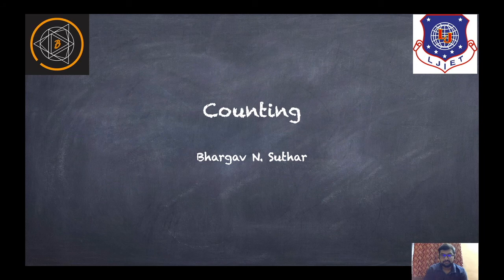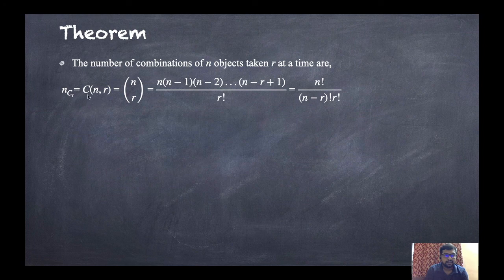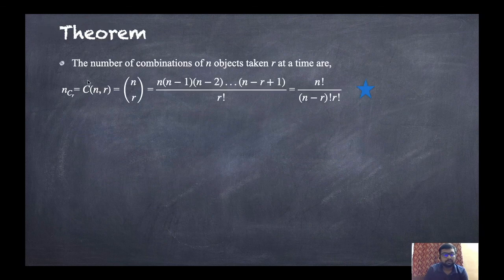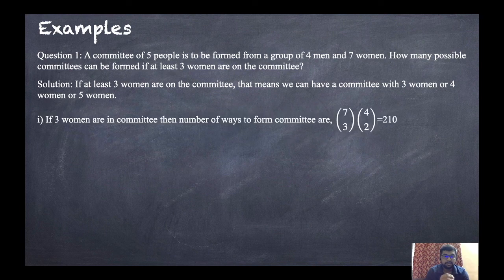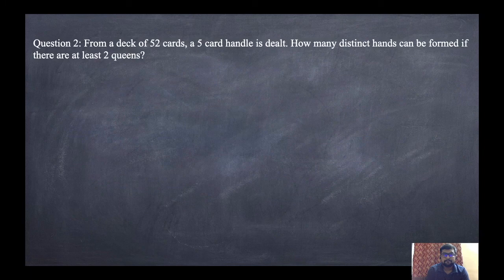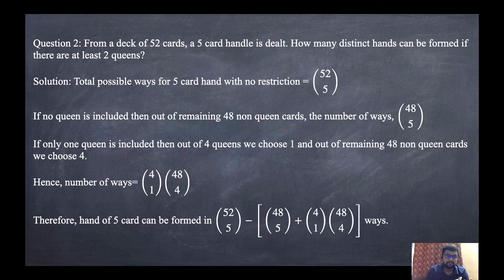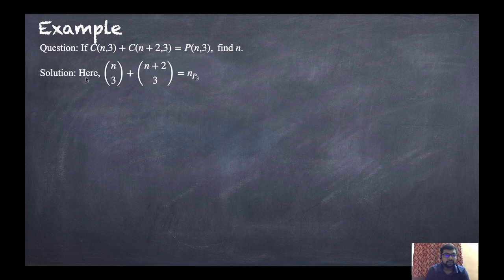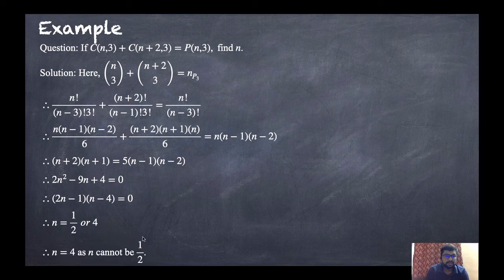Counting Part 2: Combination | Binomial Coefficients | Examples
Topics Covered:

Combination
Binomial Coefficients
Examples